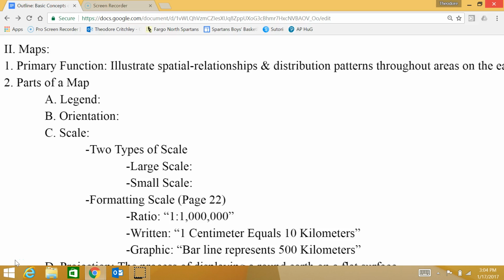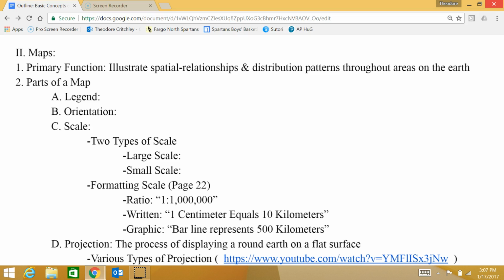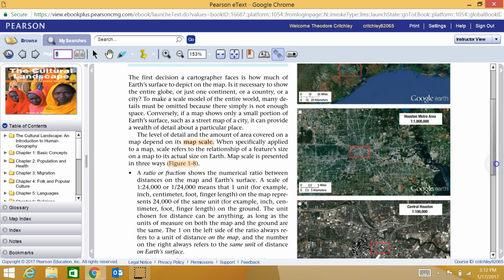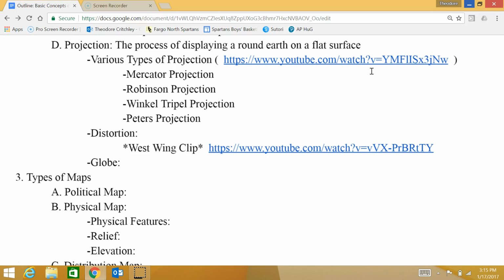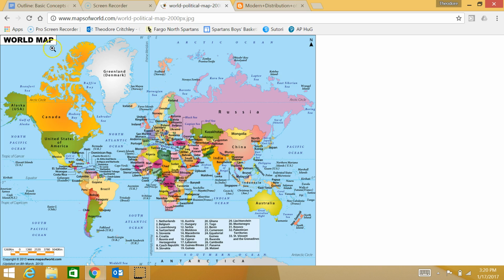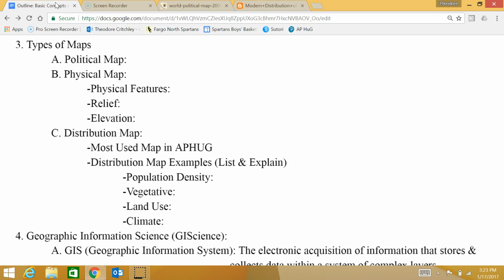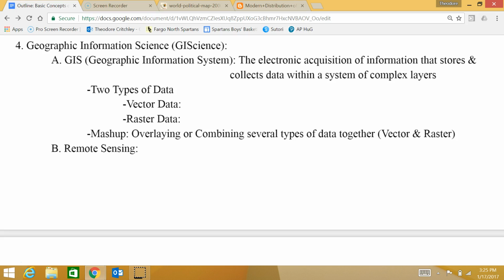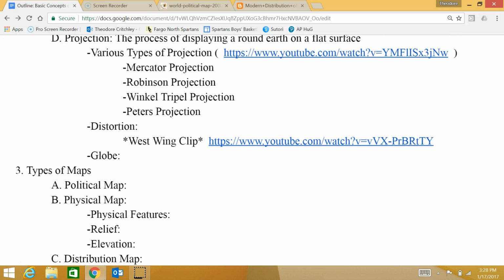Key Issue #1 Maps and Other Tools of Geography